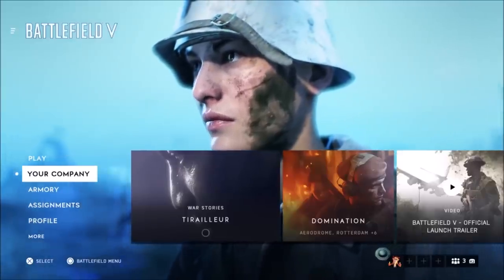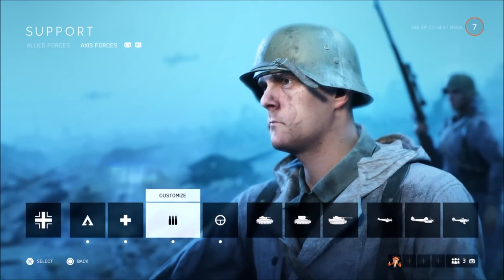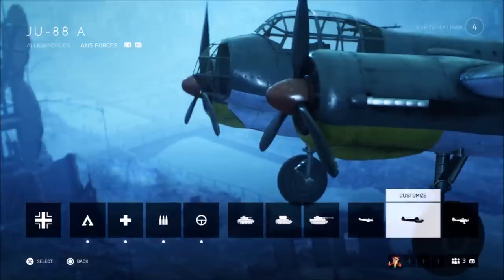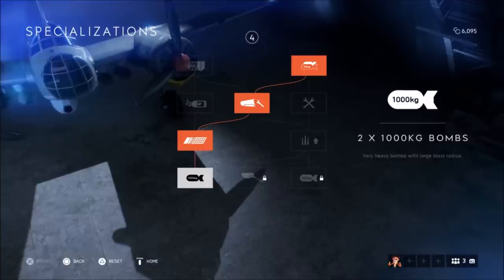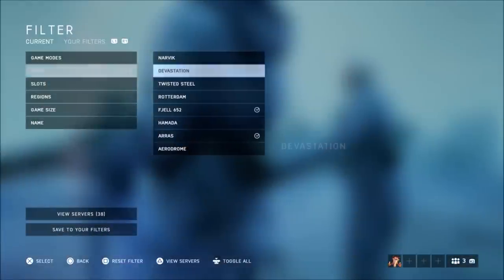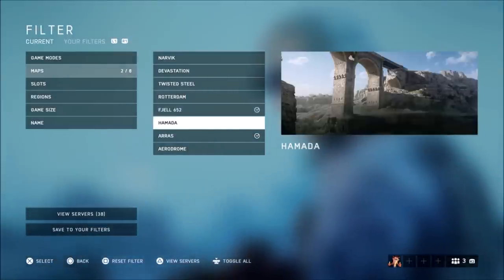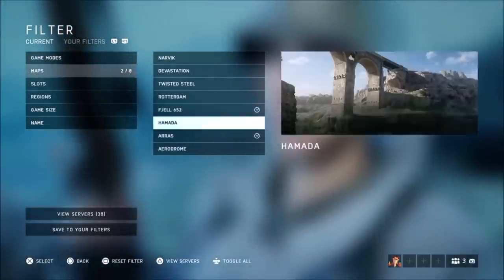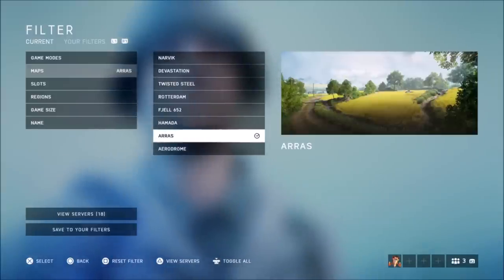Battlefield V - Death From Above Trophy Guide - Easiest Map & Vehicles (BFV Trophy)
In Battlefield V you have to destroy 5 stationary weapons, the best map to do it on is Arras (My opinion) Make sure you get in the German bomber and use that 1000kg bomb

This trophy can be obtain if you spread it out over multiple games